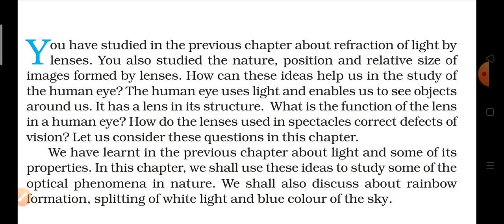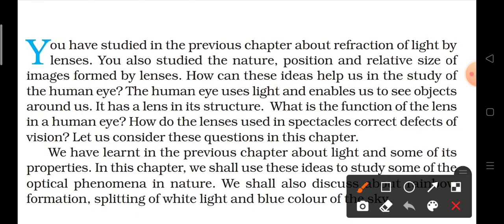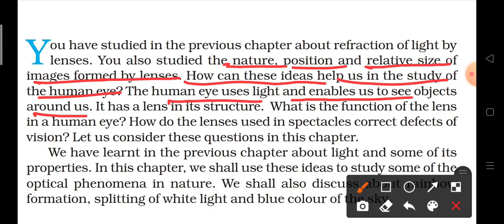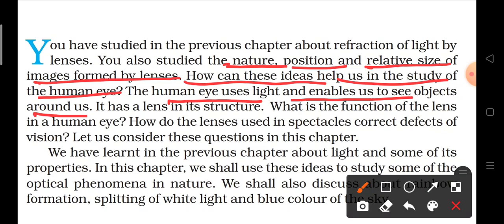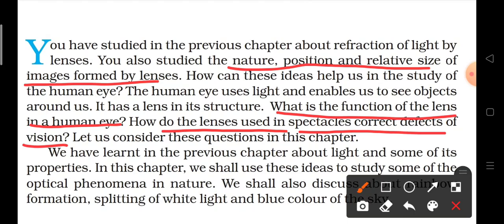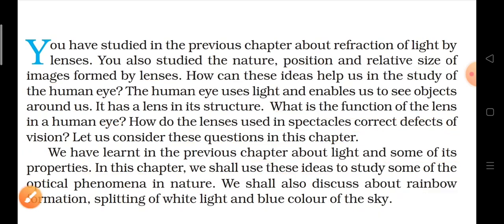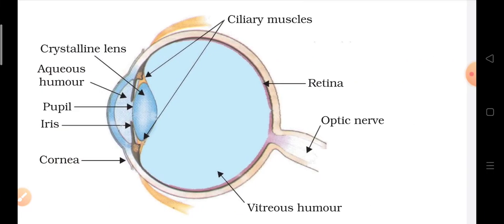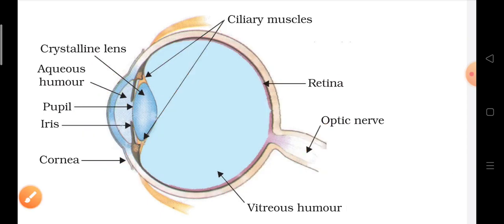CLASS 10 SCIENCE CHAPTER 11 The Human Eye and the Colourful World (PART 1) NCERT Page 187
introduction of human eye